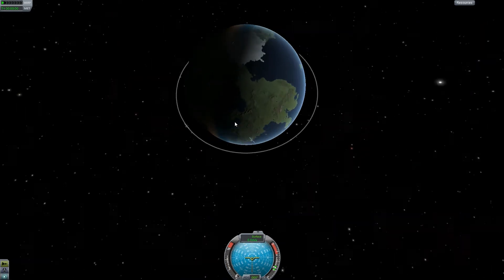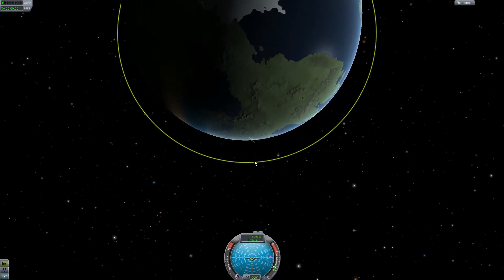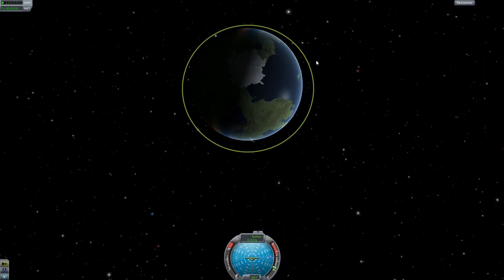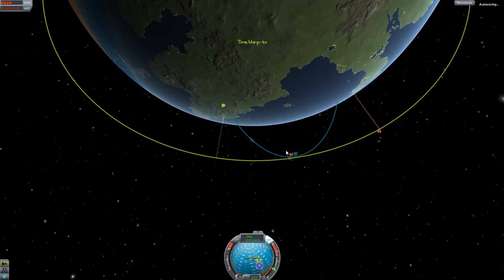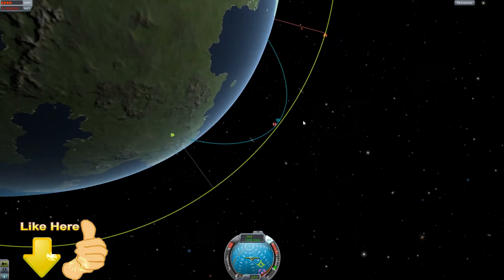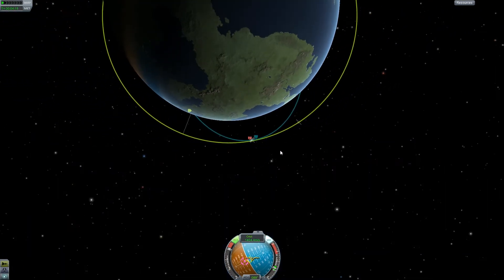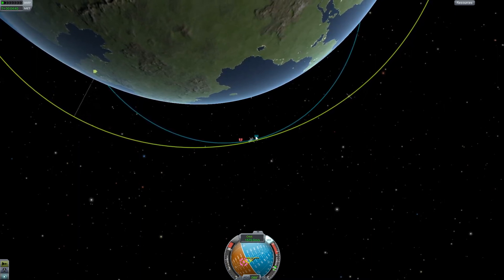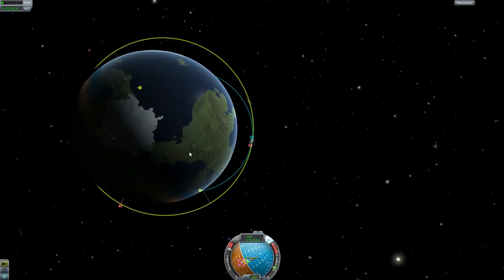Kerbal Space Program : Docking Tutorial Part 3 Advanced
Here iam teaching you how to dock . in the simplest terms :)

Happy Gaming

Dan